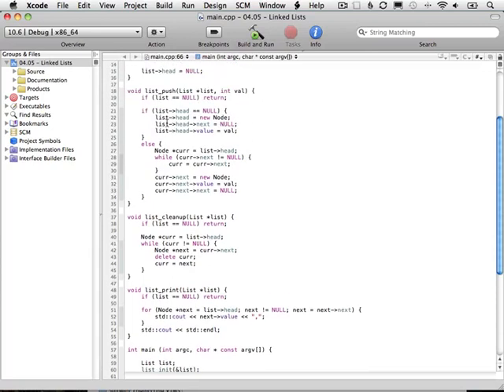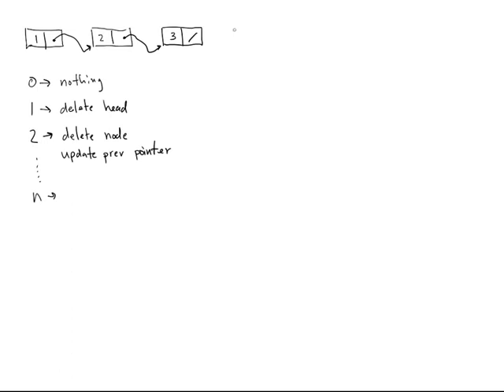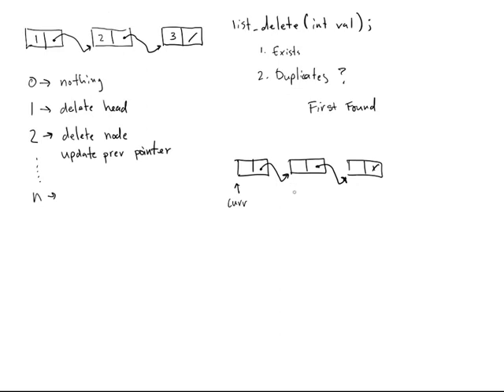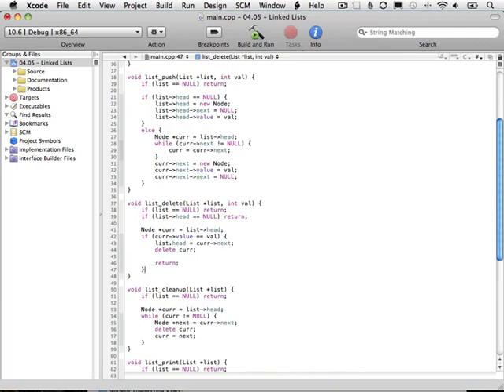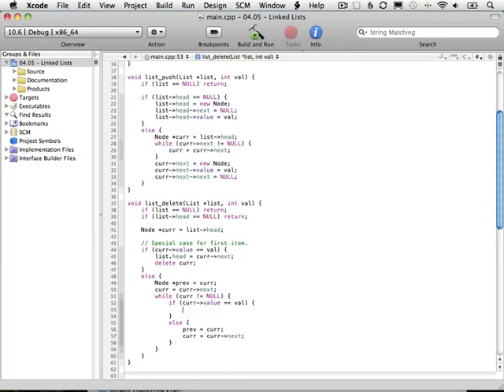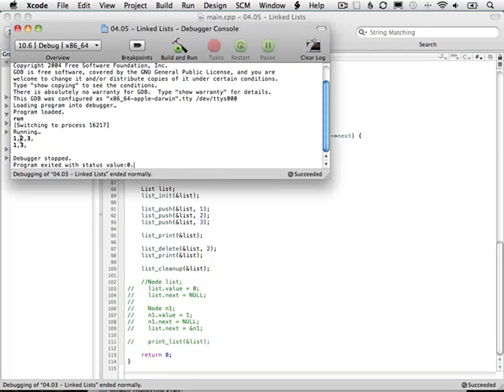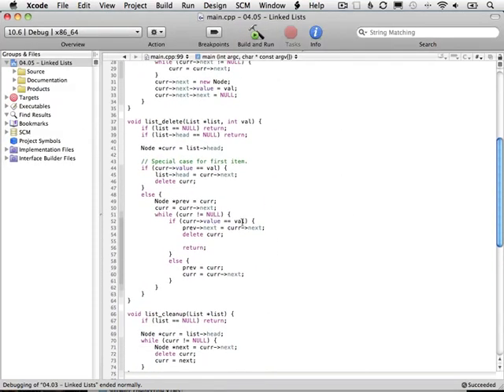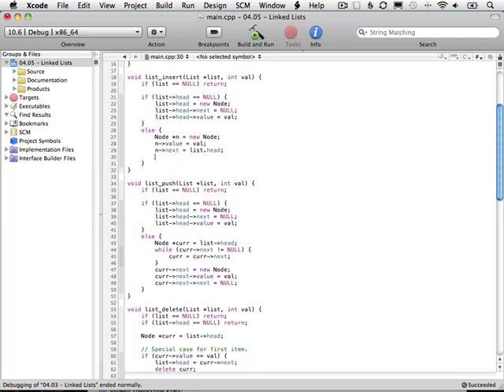🔴 Linked Lists: Manage Deletion Process • Software Engineering Beginner • C++ Programming • (Pt. 20)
00:00 - Deleting Items from a Linked List
02:33 - Implementing a List Delete Function
05:08 - Deleting a Node from a Linked List
12:40 - Refactoring a Linked List
15:22 - Adding an Item to the Beginning of a List
17:49 - Creating a New Node in a Linked List
19:59 - Exploring Linked Lists and Double Linked Lists
22:13 - Understanding Pointers and Linked Lists

Learn Software Engineering with C++ - Linked Lists: Manage Deletion Process.

Here we wrap up our section on linked lists, covering how we can delete items from our lists and how to manage the deletion process.